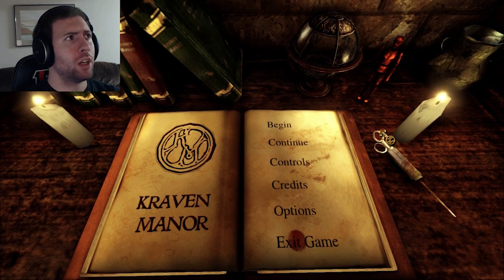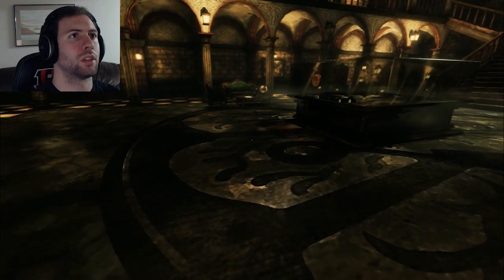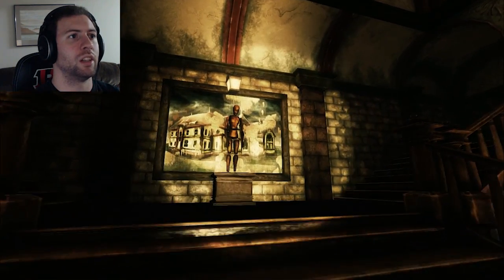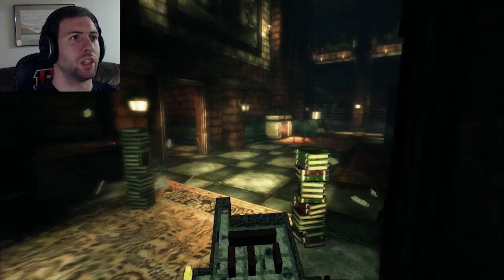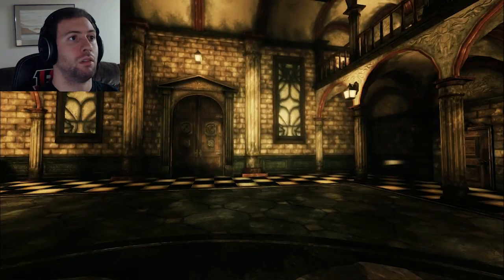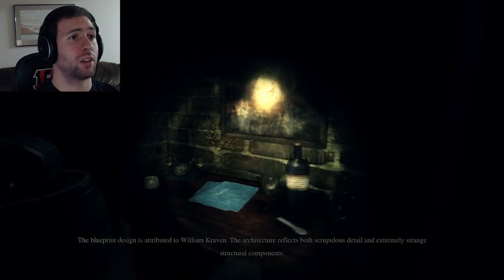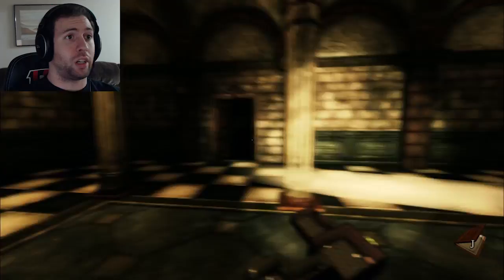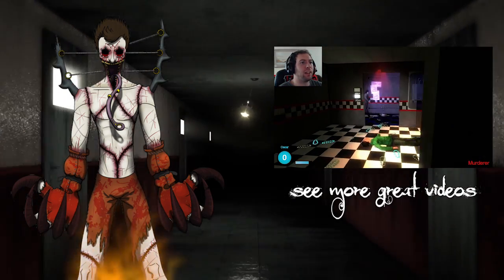Kraven Manor Part 1: The House That Wade Built...